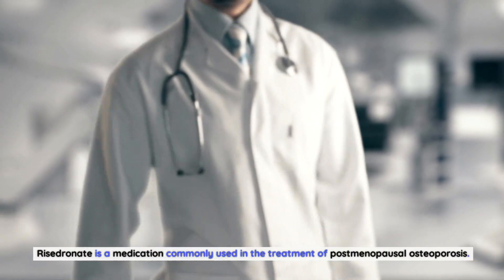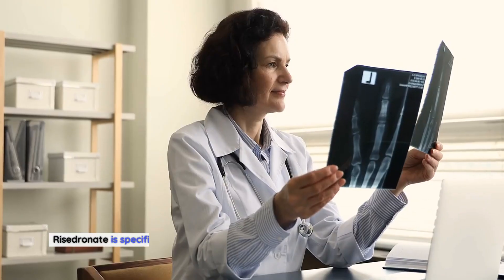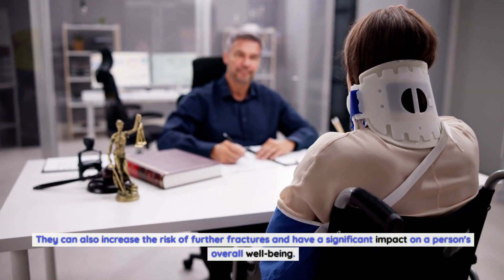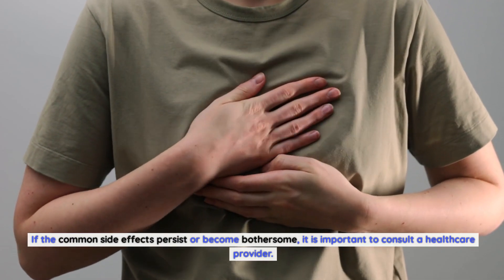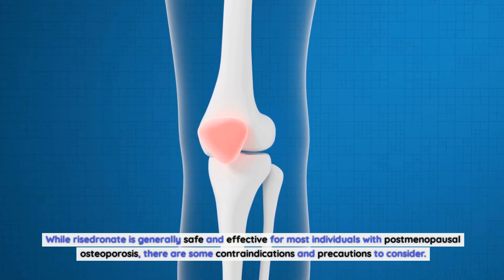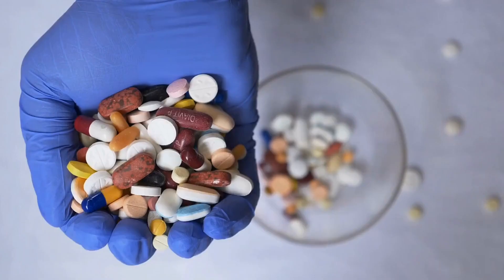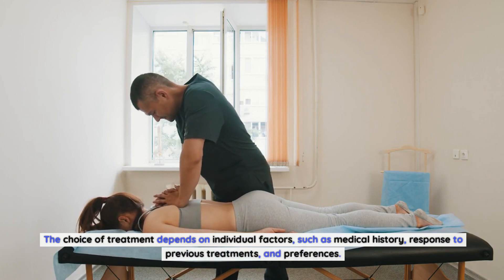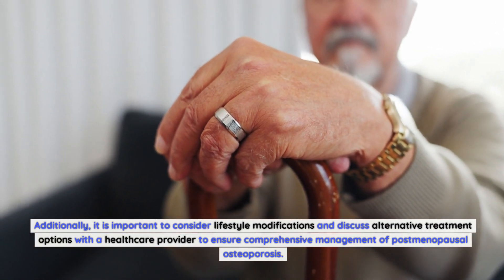Risedronate: Side Effects and Its Use in Postmenopausal Osteoporosis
Common side effects of Risedronate.
Like any medication, risedronate can cause side effects in some individuals. Common side effects of risedronate may include stomach pain, nausea, heartburn, and indigestion. These digestive issues are usually mild and temporary, resolving on their own without the need for medical intervention.
It is recommended to take risedronate with a full glass of water on an empty stomach, at least 30 minutes before the first food or drink of the day. This helps to maximize absorption and reduce the risk of digestive side effects. Additionally, it is advisable to remain in an upright position for at least 30 minutes after taking the medication to prevent it from causing irritation in the esophagus.
If the common side effects persist or become bothersome, it is important to consult a healthcare provider. They may be able to provide guidance or adjust the dosage to minimize these effects.
Serious side effects of Risedronate.
While rare, there are some serious side effects associated with the use of risedronate. These side effects require immediate medical attention. Examples of serious side effects include jaw bone problems, unusual thigh bone fractures, and severe allergic reactions.
Jaw bone problems, known as osteonecrosis of the jaw, are rare but can occur in individuals taking risedronate. Symptoms may include jaw pain, swelling, or infection. If any of these symptoms occur, it is important to seek prompt medical attention.
Unusual fractures of the thigh bone, known as atypical femoral fractures, have also been reported in rare cases with long-term use of risedronate. These fractures may occur without any significant trauma and can cause pain or discomfort in the thigh or groin area. Any persistent thigh or groin pain should be evaluated by a healthcare provider to rule out the possibility of an atypical femoral fracture.
Finally, severe allergic reactions to risedronate are rare but can occur. Signs of a severe allergic reaction may include rash, itching, swelling, severe dizziness, or difficulty breathing. If any of these symptoms occur, immediate medical attention should be sought.
Who should not take Risedronate?.
While risedronate is generally safe and effective for most individuals with postmenopausal osteoporosis, there are some contraindications and precautions to consider.
Risedronate should not be taken by individuals who have certain conditions, such as low calcium levels, problems swallowing, or severe kidney disease. Additionally, individuals who are unable to stand or sit upright for at least 30 minutes after taking the medication should not take risedronate.
It is important to inform the healthcare provider about any underlying medical conditions, allergies, or medications being taken before starting risedronate. This information will help the healthcare provider determine if risedronate is a suitable treatment option and if any adjustments need to be made.
What is Risedronate and how does it work?.
Risedronate is a type of medication known as a bisphosphonate. It works by slowing down the breakdown of bone tissue, thereby increasing bone density and reducing the risk of fractures. Risedronate is specifically designed to target osteoclasts, the cells responsible for bone resorption.
When taken orally, risedronate is absorbed into the bloodstream and eventually reaches the bones. It then binds to the bone surface, where it inhibits the activity of osteoclasts, preventing them from breaking down bone tissue. By doing so, risedronate helps to maintain or increase bone density, making it an effective treatment for postmenopausal osteoporosis.
What is postmenopausal osteoporosis?.
Postmenopausal osteoporosis is a condition characterized by a decrease in bone density and strength that occurs after menopause. During menopause, the body's estrogen levels decline, leading to an increased rate of bone loss. This loss of bone density can result in fragile bones that are more susceptible to fractures.
Postmenopausal osteoporosis is a significant health concern, affecting millions of women worldwide. It can lead to debilitating fractures, such as those in the hip, spine, and wrist, which can have a profound impact on a person's quality of life.